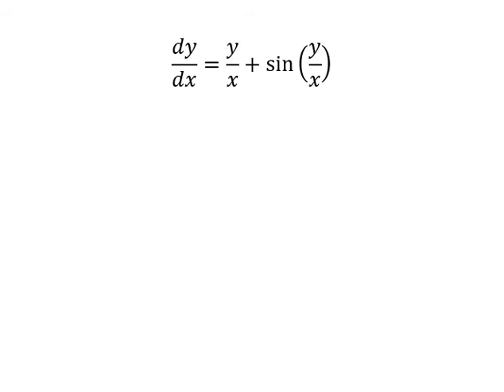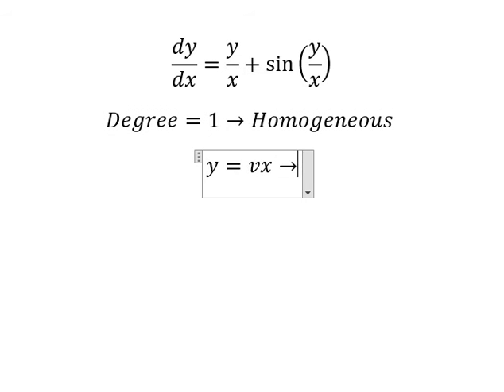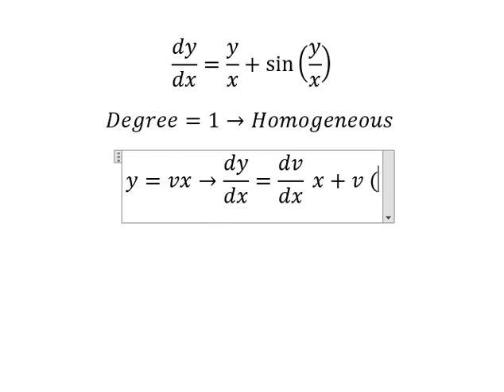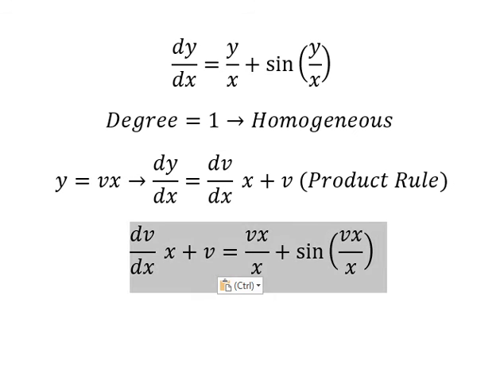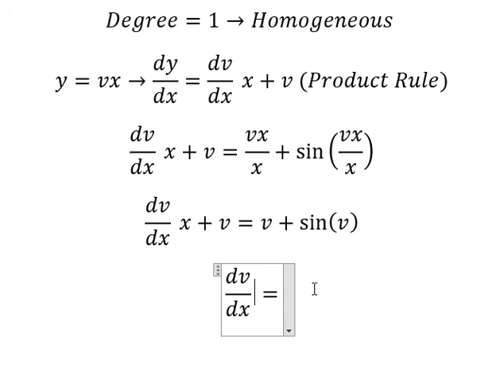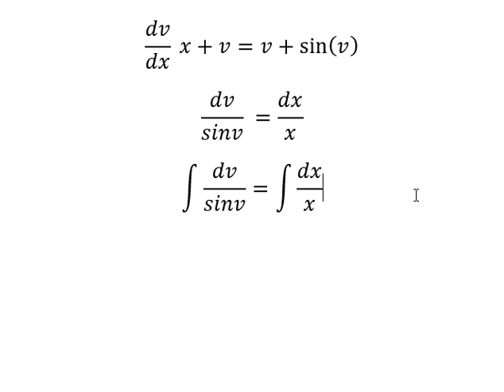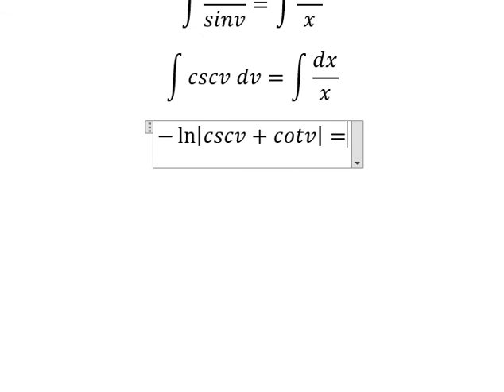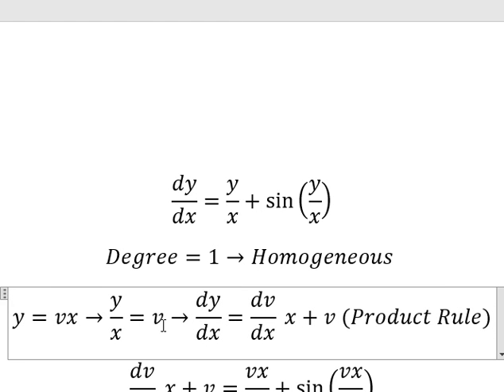Calculus Help: Homogeneous - Differential Equations - dy/dx=y/x+sin⁡(y/x) - Techniques